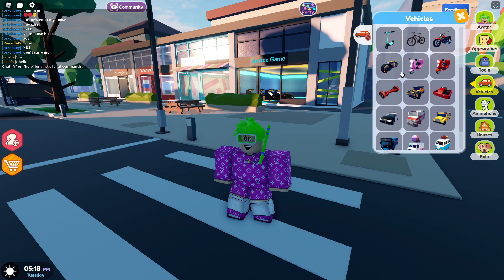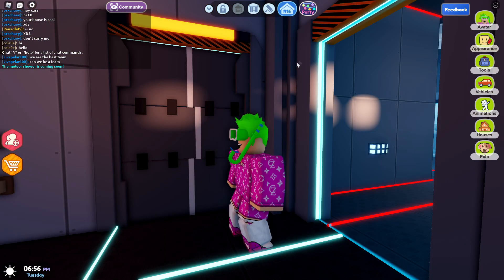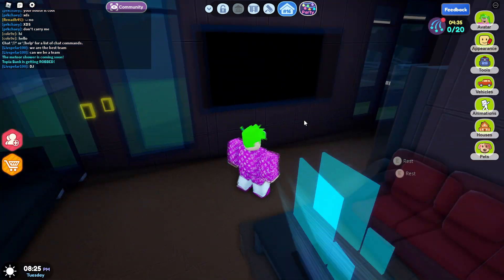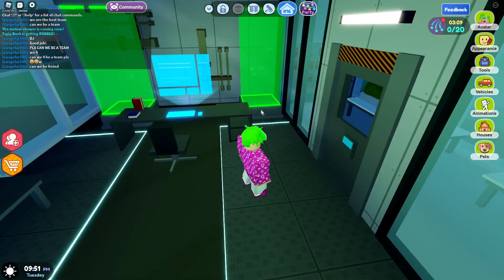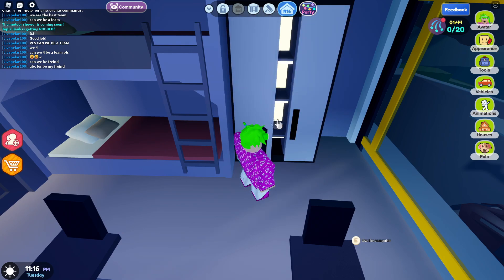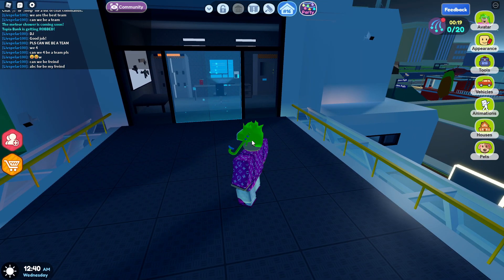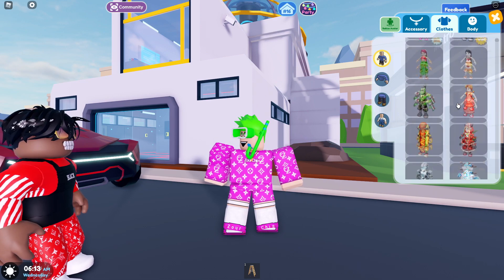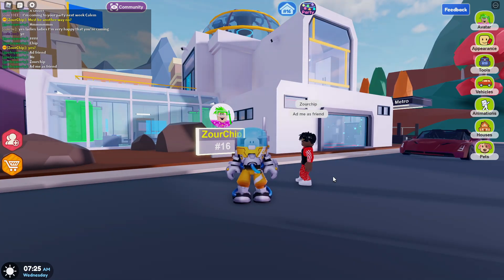AWESOME SPACE UPDATE IN LIVETOPIA! (Roblox)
New update in Livetopia on Roblox! A new Space house and even a couple of space suits to us :D enjoy!